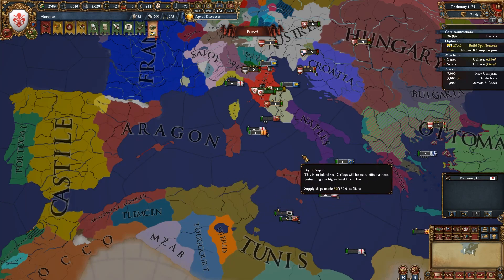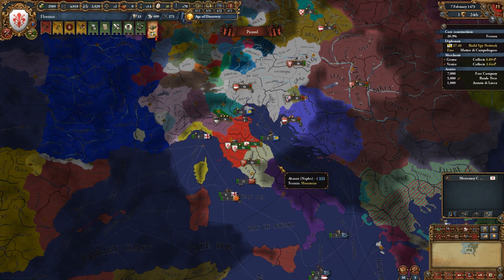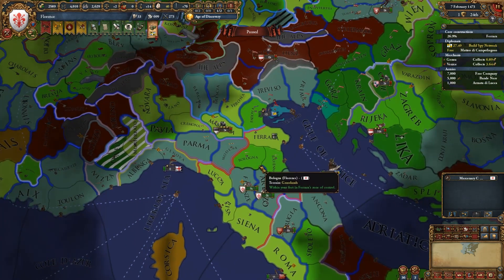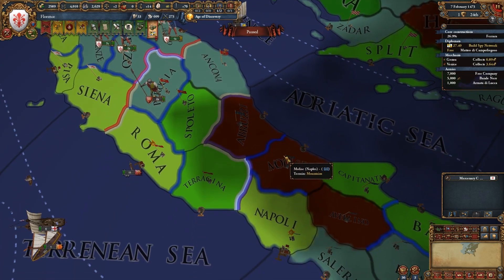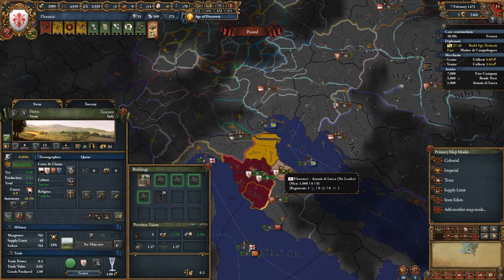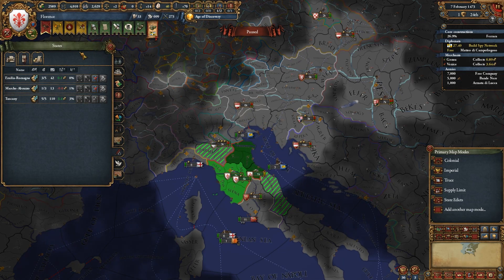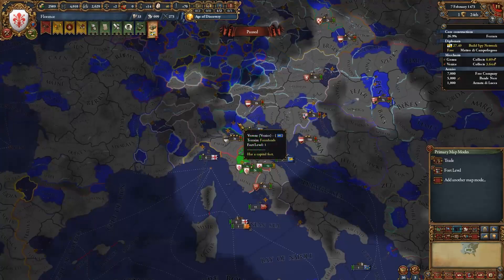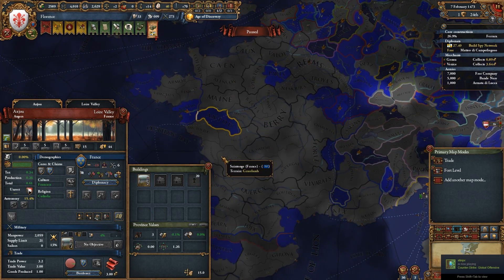FIVE Mapmodes you probably don't use but you should (EU4 guide)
This is another video focused around Europa Universalis 4 and EU4 mechanics.

This video is focused around map modes and which ones I personally feel not many players use but they should. Many of you have seen me use these map modes on my livestream which you can find

The mod I use is called Illusionary Flat Political Mapmode v1.7, you can find it

If you personally use these map modes a lot let me know down below in the comments!

These tips are useful in both Singleplayer and multiplayer.

This is another Absolute Habibi guide video.

Title: FIVE Mapmodes you probably don't use but you should (EU4 guide)

Title of last video: CHANNELING MY INNER DANE TO FIGHT HALF OF EUROPE as DENMARK - EU4 Multiplayer